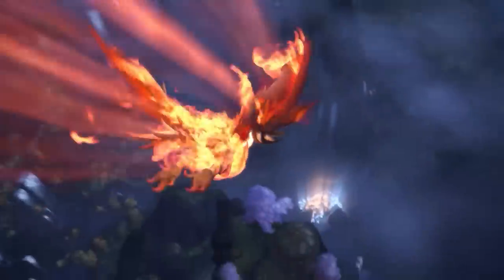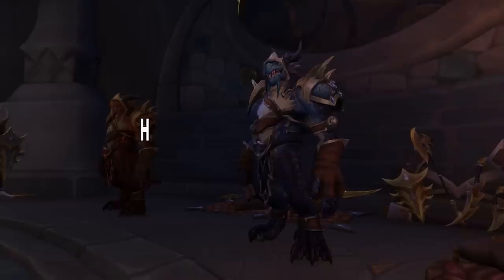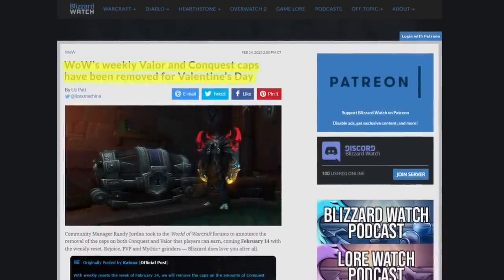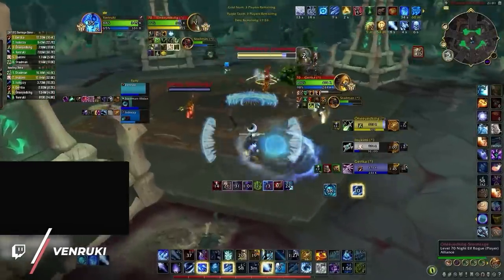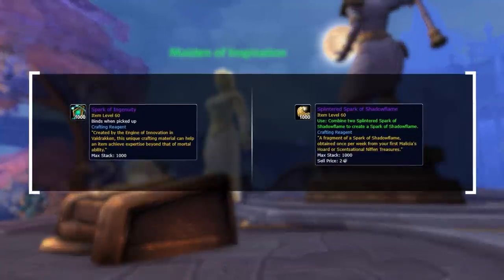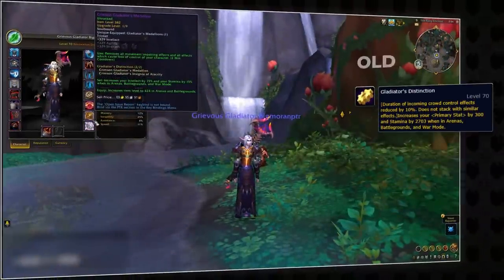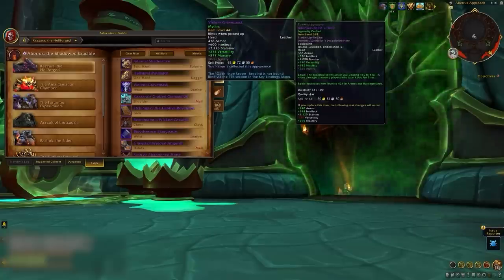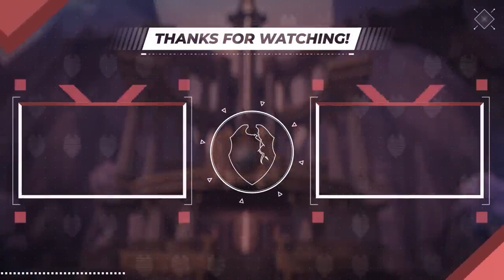PATCH 10.1 QUICK START GUIDE (GET BiS GEAR)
Concepts: dragonflight,world of warcraft,dragonflight pvp tier list,dragonflight pvp,dragonflight dps,paladin,warrior,rogue,mage,priest,shaman,druid,hunter,death knight,warlock,asmongold,warcraft,dragonflight talents,dragonflight guide,bellular,wow pvp,evoker,wow best class,dragonflight pvp gearing,pvp gear,gearing guide,gear guide,dragonflight pvp gear,10.1,wow 10.1,wow pvp bis gear,how to gear in wow pvp,gear,wow gear guide,10.1 how to gear,10.1 pvp gear